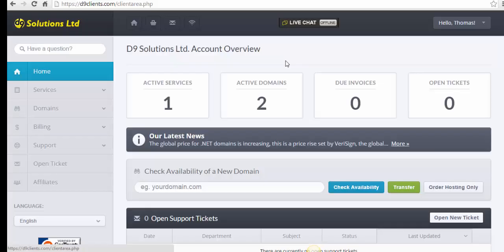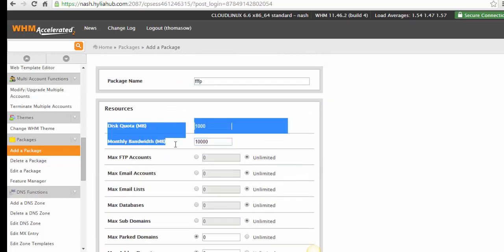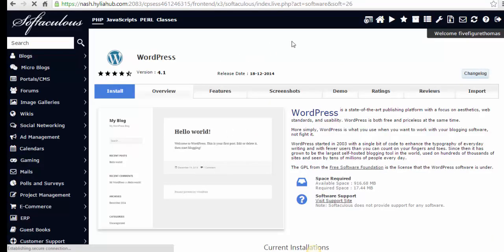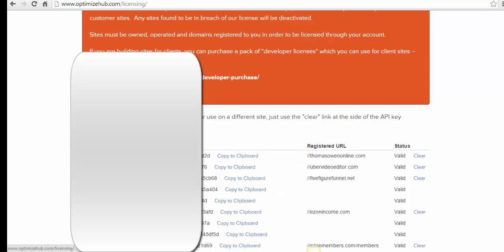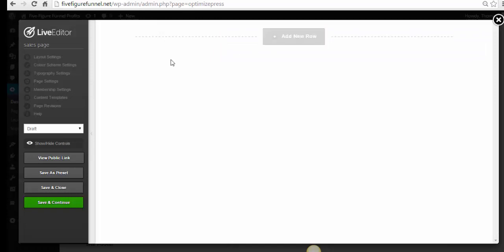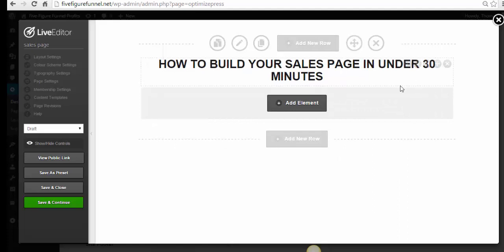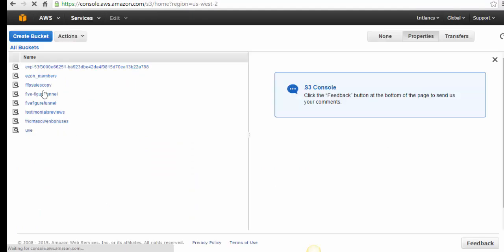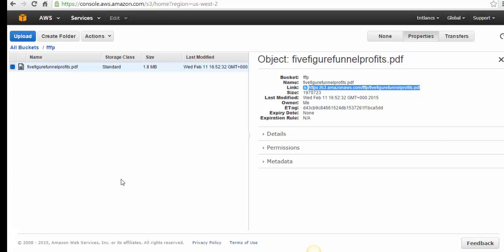“FIVE-FIGURE FUNNEL PROFITS” is here to give ideas for beginners. (PART-3)